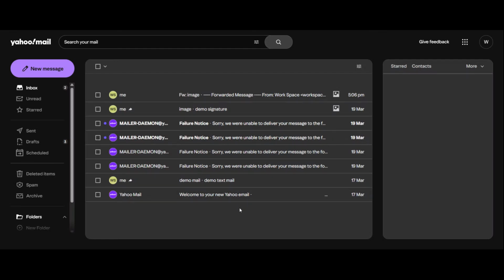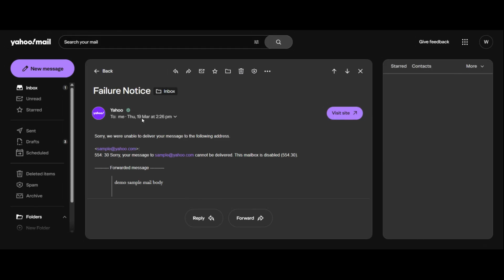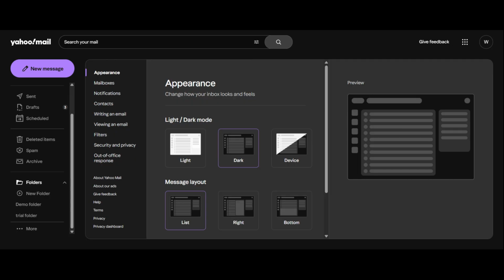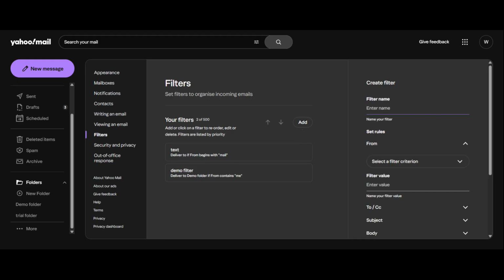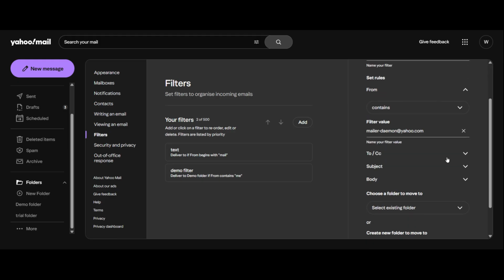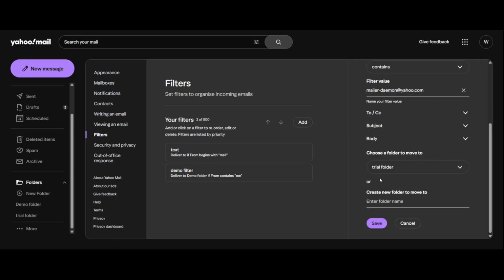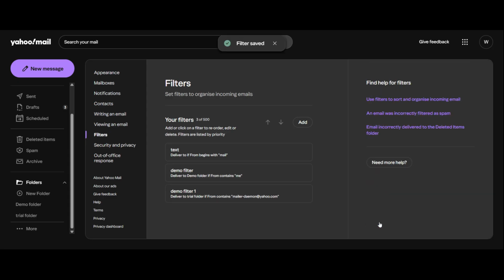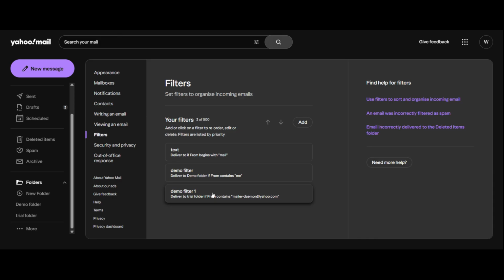How To Filter And Organize Yahoo Mail (2026 Easy Guide)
Learn how to filter and organize Yahoo Mail using built-in settings and folders to keep your inbox clean and easy to manage.
Follow along step by step to create filters, sort incoming messages automatically, and stay organized.

Timestamps
0:00 Intro
0:22 Open Yahoo Mail
0:37 Go To Settings
0:50 Open More Settings
1:02 Select Filters
1:11 Add A New Filter
1:29 Set The Condition
1:44 Choose A Folder
1:56 Save The Filter
2:06 Use Multiple Filters For Better Organization
2:26 Final Recap And Outro